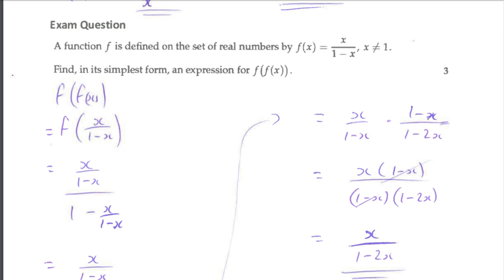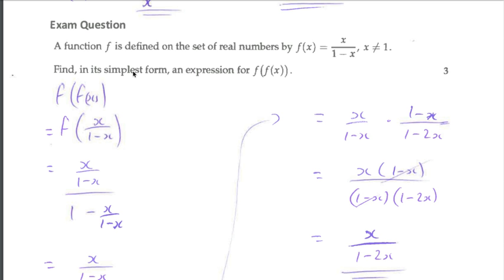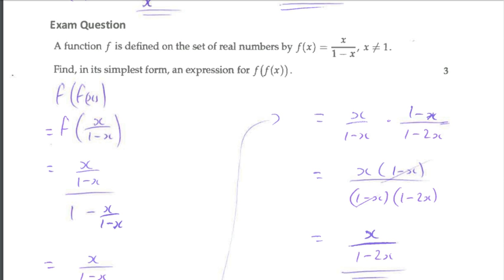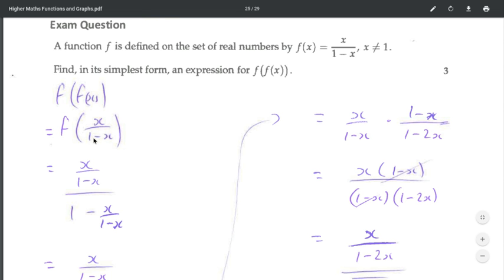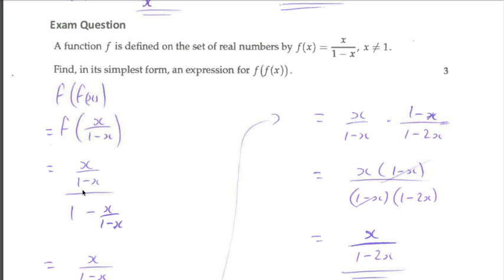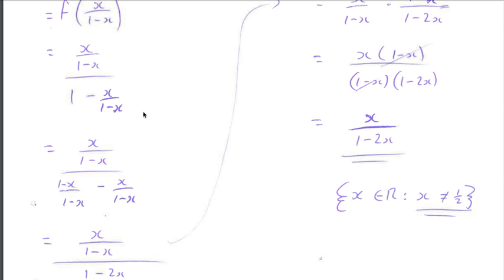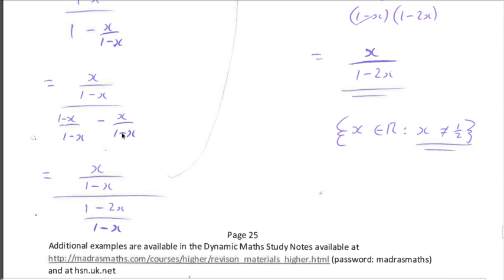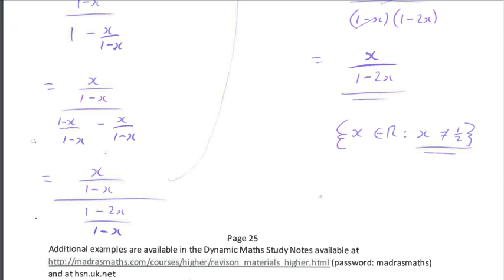Higher Maths Functions and Graphs Lesson 8C. Composite Functions Exam Question Ex4B